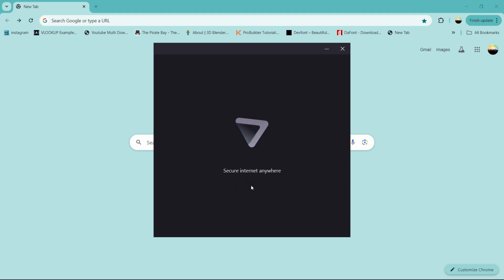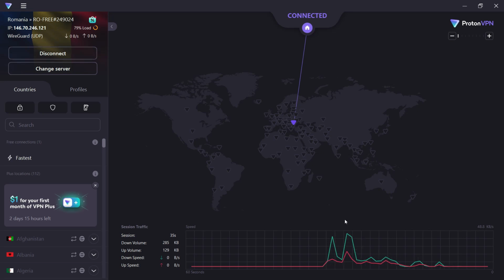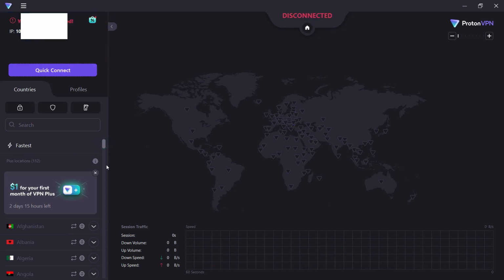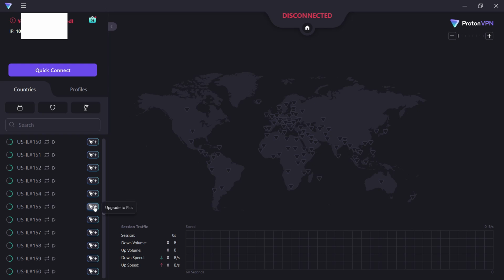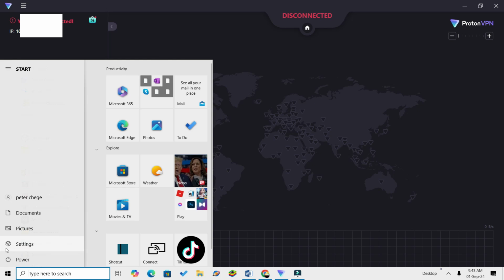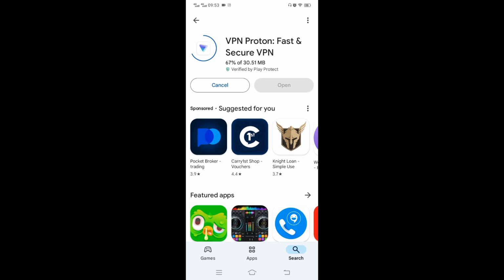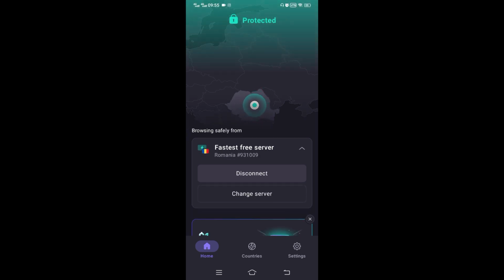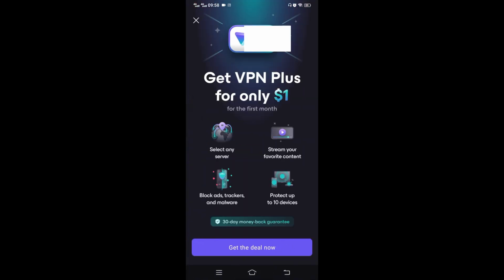How to Connect ProtonVPN and Unlock Any Website Worldwide On Android and Laptop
Unlock the full potential of the internet with ProtonVPN! In this video, we'll show you step-by-step how to connect ProtonVPN on both Android and Laptop, allowing you to access any website worldwide without restrictions.

Whether you're dealing with geo-blocked content, censorship, or just want to browse privately, ProtonVPN is the perfect solution. Learn how to set up and connect ProtonVPN quickly and easily, ensuring your online activities are secure and unrestricted.

🔧 What You'll Learn:

How to download and install ProtonVPN on Android and Laptop.
Easy steps to connect ProtonVPN and start browsing securely.
Tips to bypass geo-restrictions and access any website worldwide.
Take control of your internet freedom today! Download ProtonVPN and enjoy unrestricted access to your favorite sites, no matter where you are.

🔗 Get ProtonVPN Now and start browsing without limits!